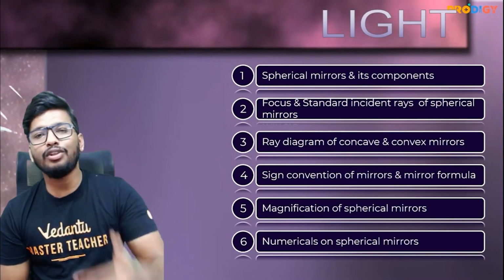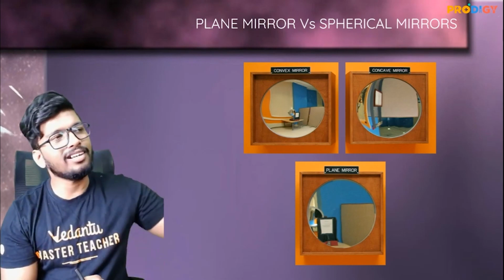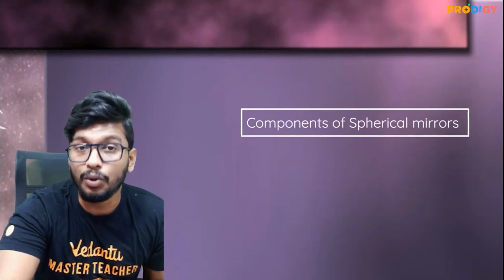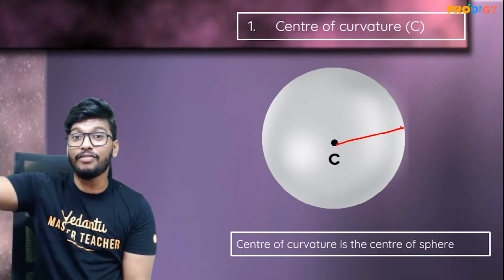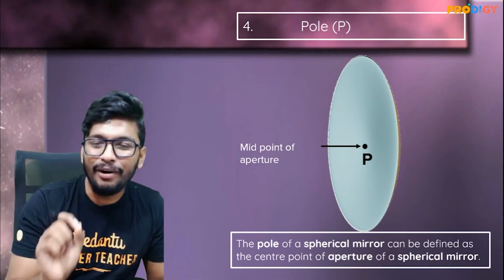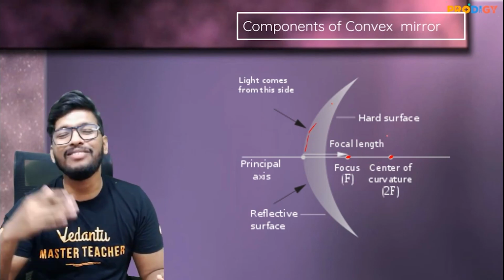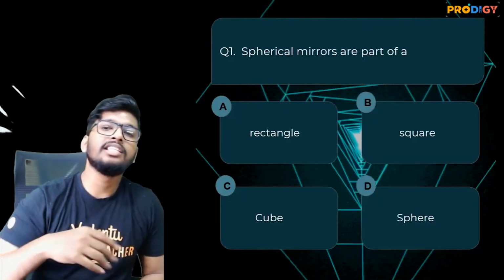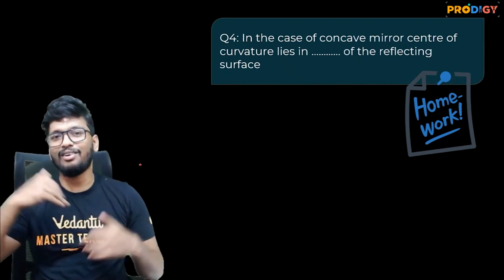Light L-1 [Spherical Mirrors and it's Components] CBSE Class 10 Physics Chapter 10 | NCERT | Vedantu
Light - Spherical Mirrors and its Components Class 10 | NCERT Solutions for Class 10 Science Chapter 10 | CBSE 10 Physics | Light Class 10. In Today's Session, Anoop Sir will take you through Spherical Mirrors and its Components from Light Chapter 10. It's one of the Most Important Topics from Science Subject. Here Anoop Sir will make you understand "NCERT Solutions for Class 10 Science Chapter 10 Light".  Students Who are preparing for CBSE Board Exams this session will be helpful to make more strong preparation. Learn Light Chapter from Anoop Sir. Don't Miss the Session.  Light | Light in Physics | Light Chapter | CBSE Class 10 Physics Chapter 10 | NCERT Class 10 Science Chapter 10 | Physics Light Chapter 10 | Prodigy 2022 Series

1. Unlimited LIVE class with your favorite teachers.
2. Unlimited Doubt Solving in Live class.
3. Fun interactive learning with in-class quizzes and leaderboards.
4. Get full access to structured long-term courses.
5. Chapter-wise micro-course and Revision course before the exam.
6. One subscription, unlimited access to Live Class, Test Series & Assignments.

Use this code MICRO1 to Get it at flat Rs. 1/

♦ Spherical Mirrors Class 10
♦ Components of Spherical Mirror
♦ Light Class 10 Numericals
♦ Light Class 10 CBSE
♦ CBSE Class 10 Physics Chapter Light
♦ NCERT Solutions for Class 10 Science Chapter 10 Light
♦ Light Chapter of Class 10 NCERT
♦ Light Class 10 Notes
♦ Light Chapter in English
♦ Light Physics Chapter 10 Vedantu